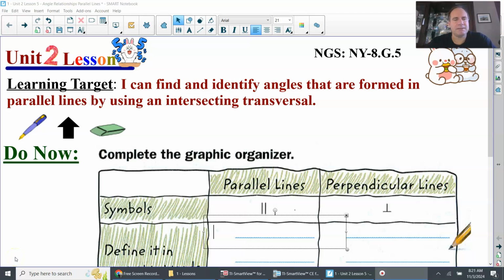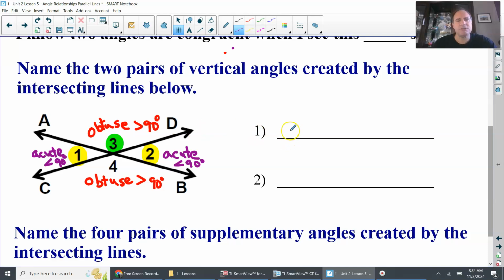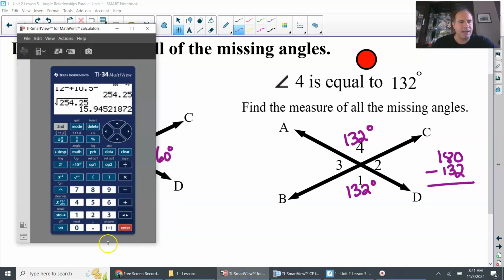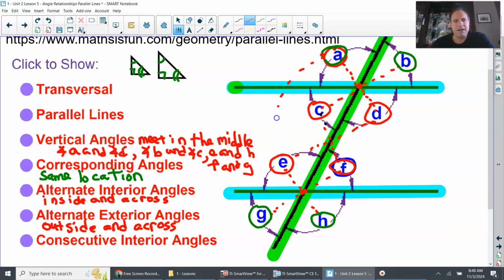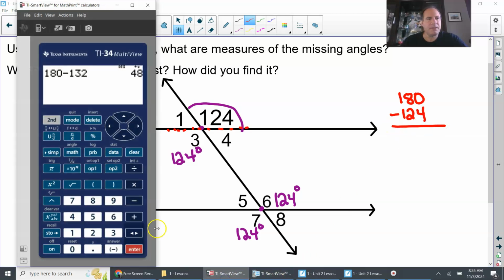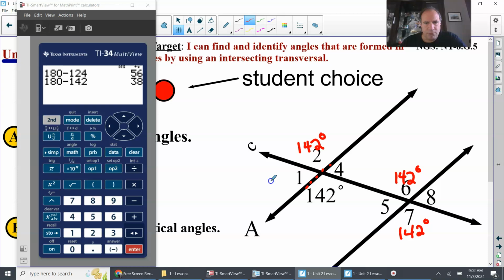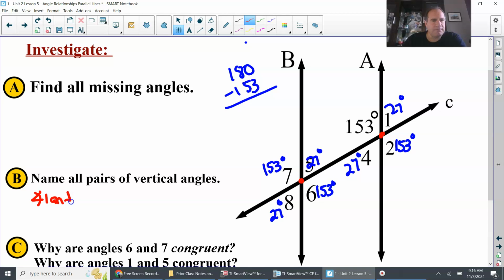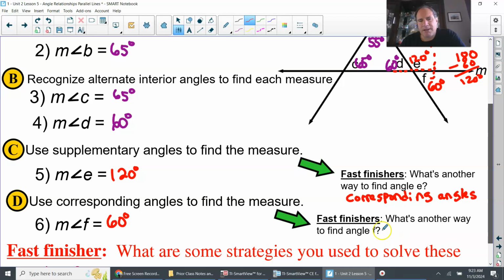Math - Finding Missing Angle Measurements (U2L5)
This video demonstrates how to solve for the missing angles in parallel lines and vertical angels. It also reviews the the angle vocabulary to help identify the relation between various angles.